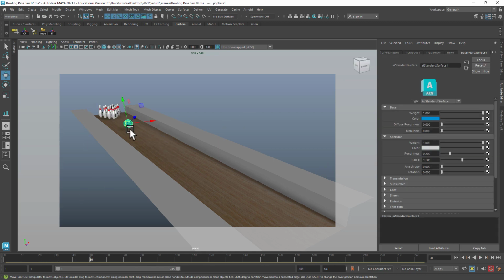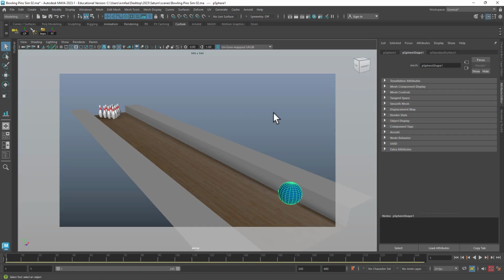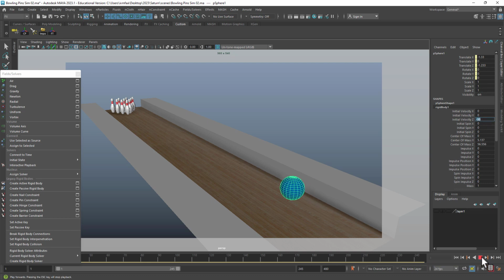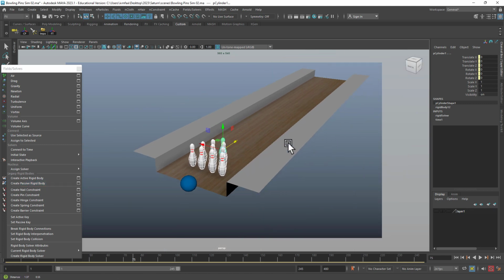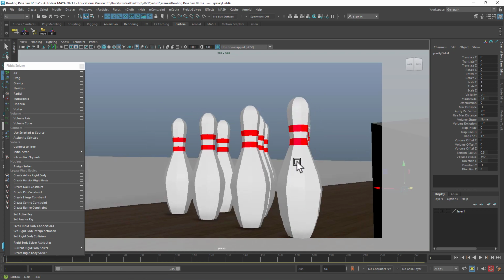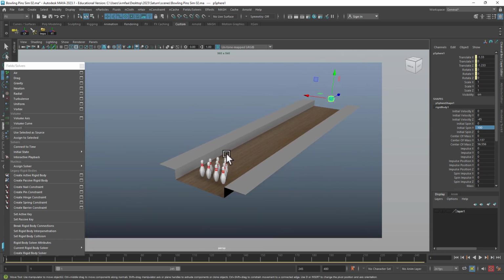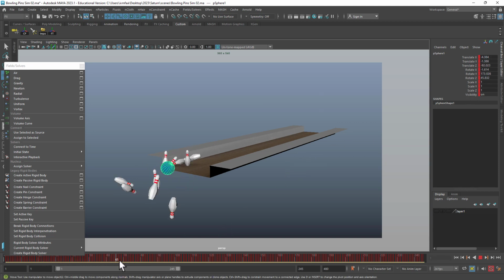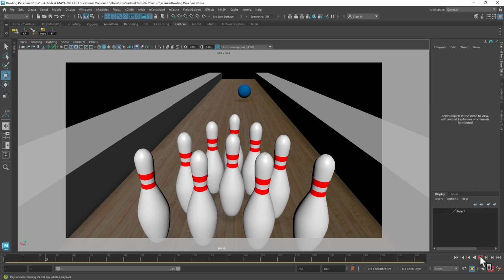RIGID Bodies Simulation For Bowling Collision - Fine-tune Mass & Gravity & Rotation & Velocity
Good and fun info!
The same principles apply on all 3D applications.